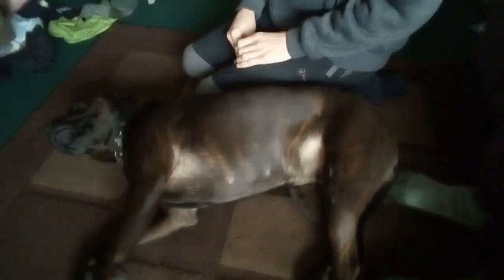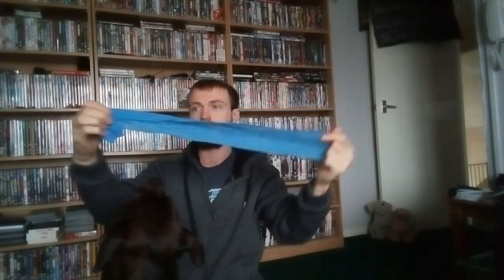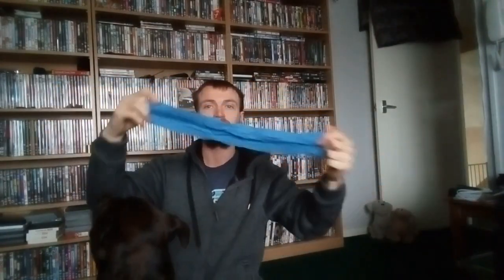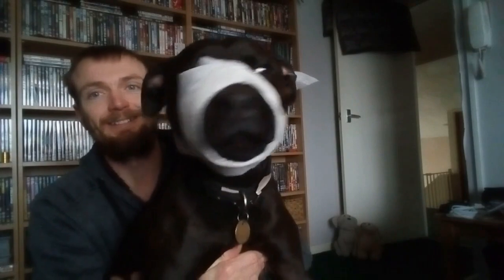How i put on a make shift muzzle on dopey dog (take 2)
How i put on a makeshift muzzle on dopey dog,

please do this with care on your dog ok